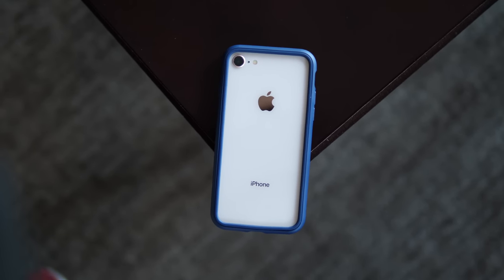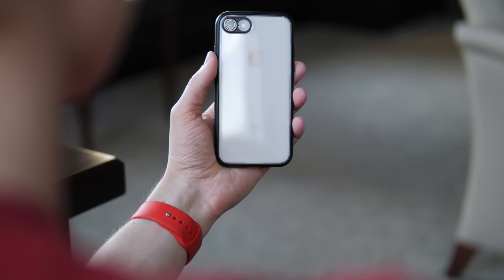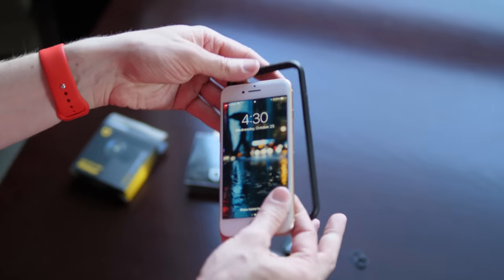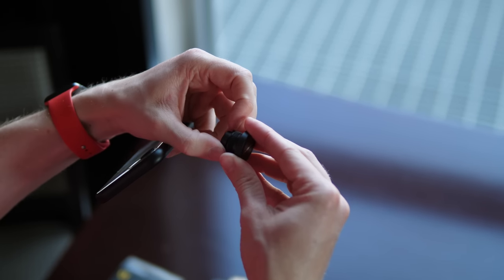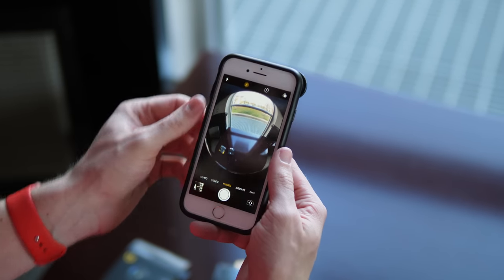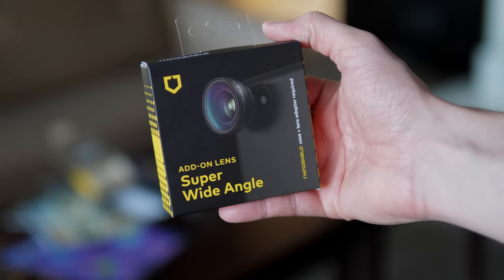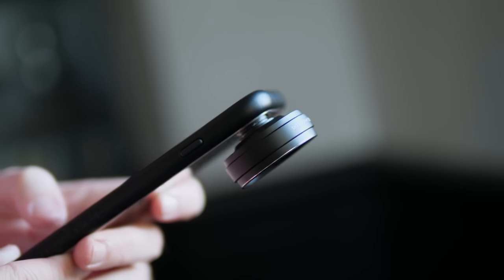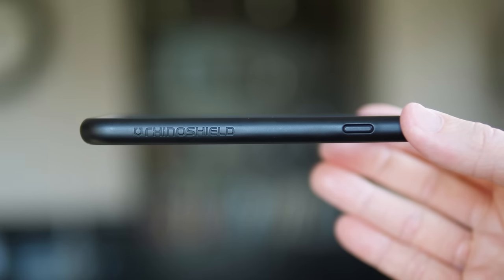My iPhone 8 Case! (RhinoShield Mod)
The RhinoShield Mod iPhone 8 case is the first truly modular case that I've used. You can use the case in bumper or backplate form, swap out the buttons and even attach camera lenses.